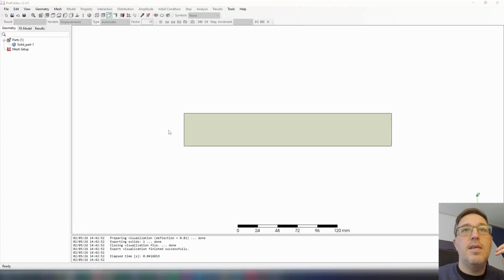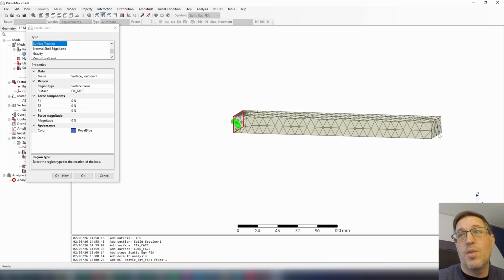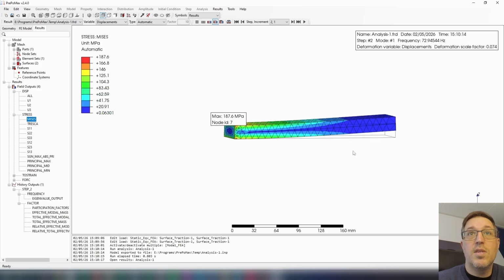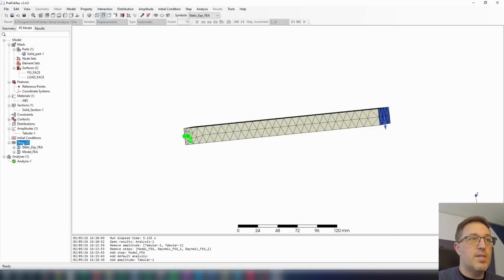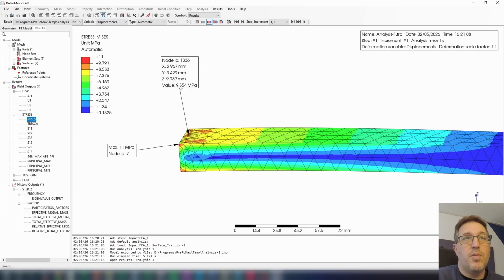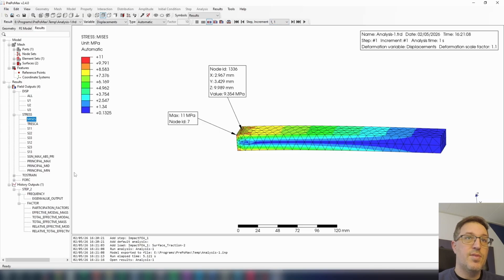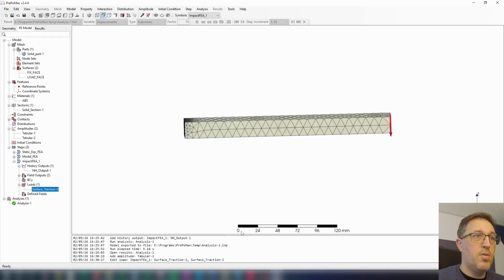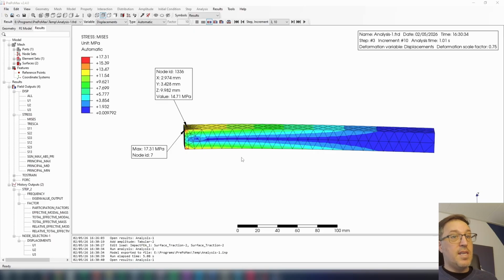Static instead of Impact analysis - can it work?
As part of the design thinking approach, a case study for how to simplify FEA analysis of an impact load by using an equivalent static load.

** FEA tool:
PrePoMax